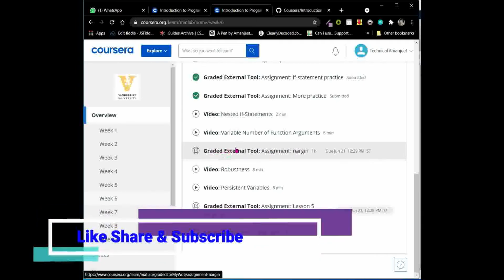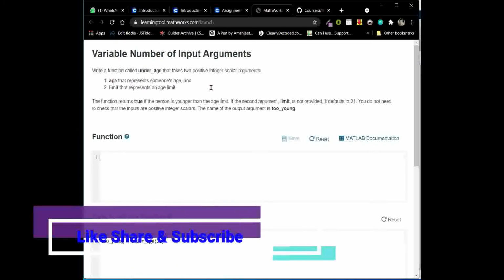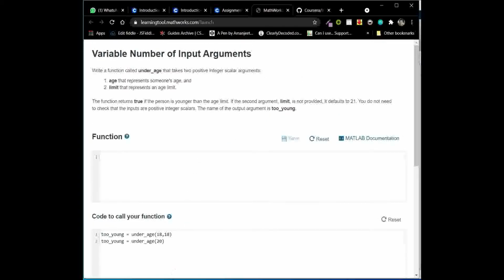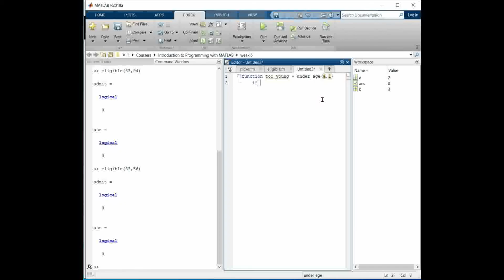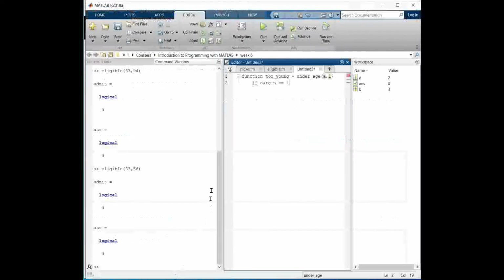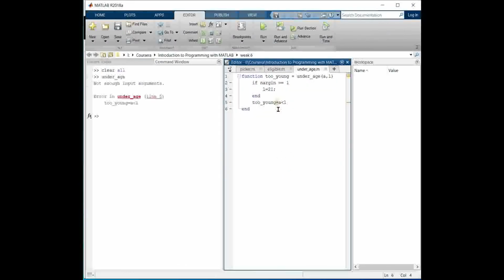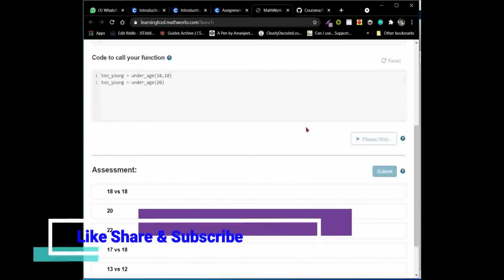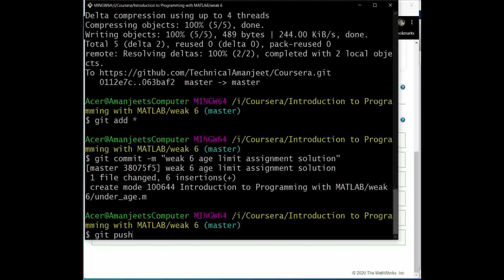Coursera Introduction to Programming in Matlab || Weak 6 Assignment Nargin || Lesson 6 Nargin Assign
hii guy's
welcome you all on TechnicakAmanjeet youtube channel please do suscribe my channel , share this video and like this video . if you want me to make video on any particular technology then let me know in comment section below. also share your thought's by commenting on this video .

*** Other social media handle ***

1. Connect to me on linkdlin

2.

4. Like our page on facebook

5.